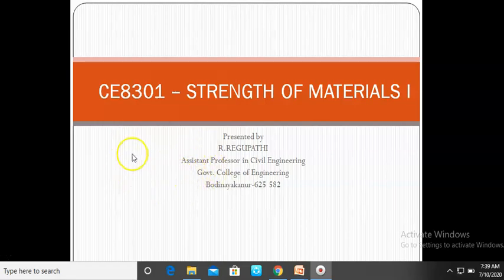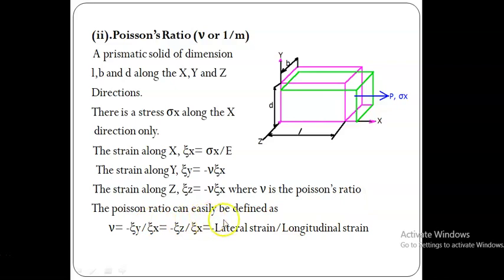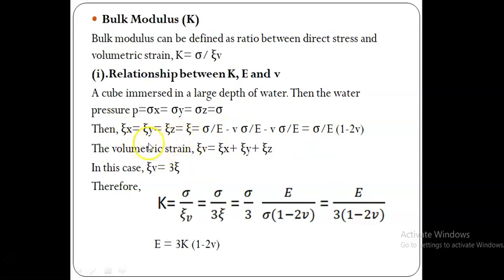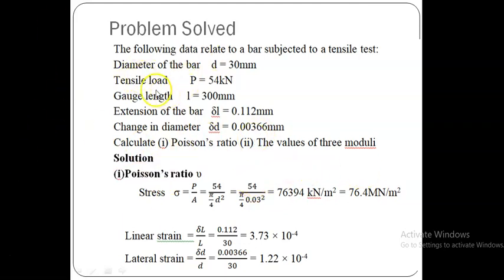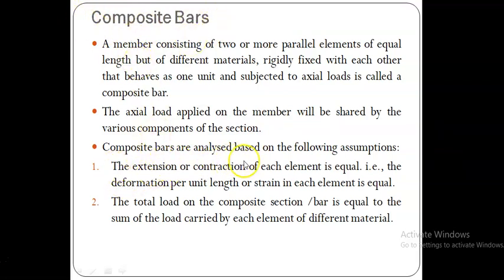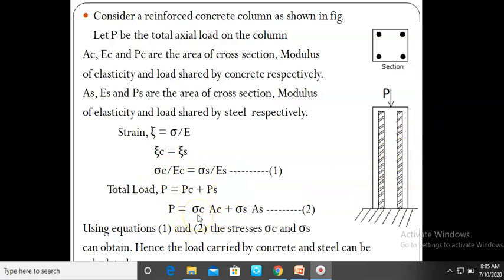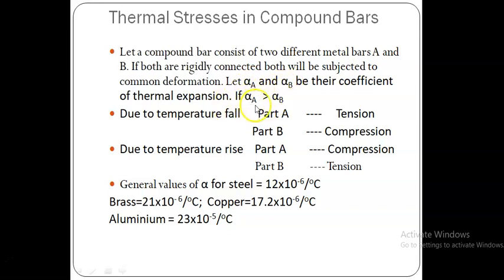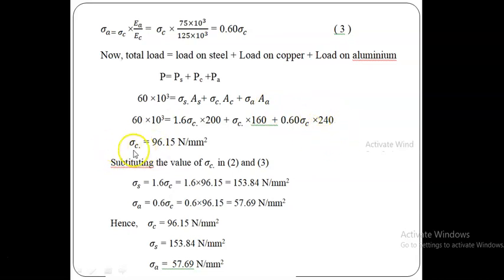Lecture 02 : Elastic Constants, Composite Bars and Temperature Stresses